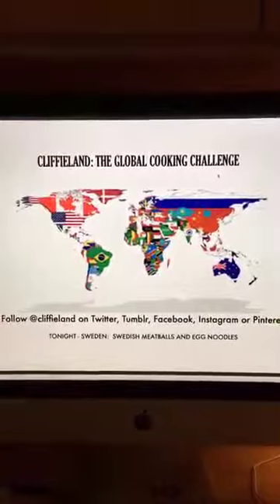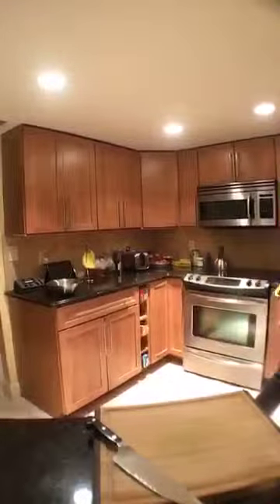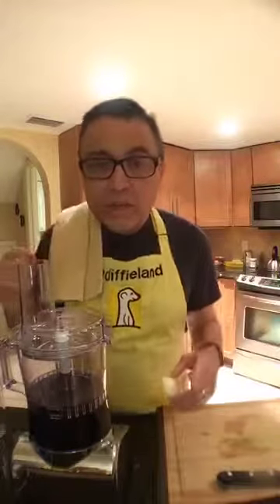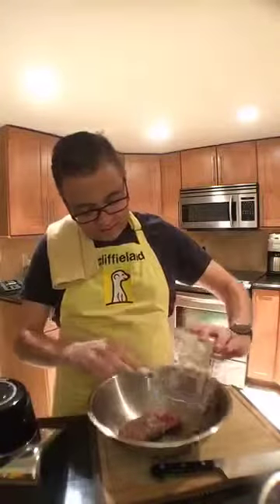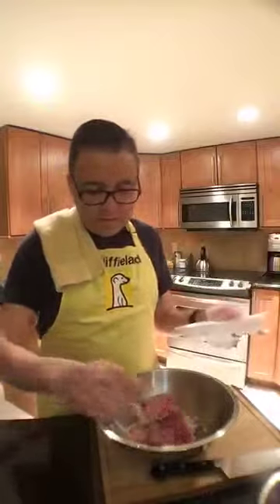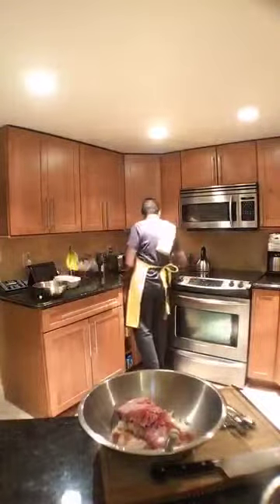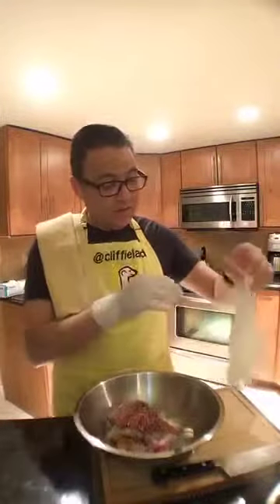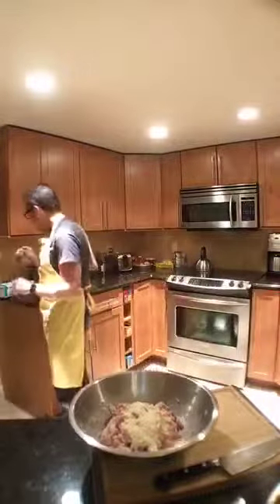Sweden, Country 167, Night Three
Watch as I cook Night Three the food of Country 167 of my Global Cooking Challenge, Sweden. Tonight's dish: Swedish Meatballs

International